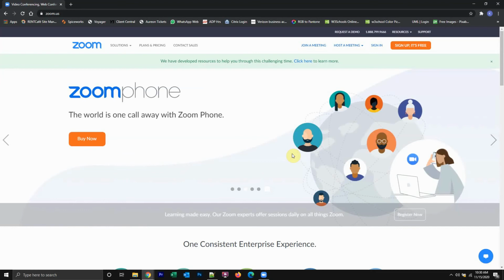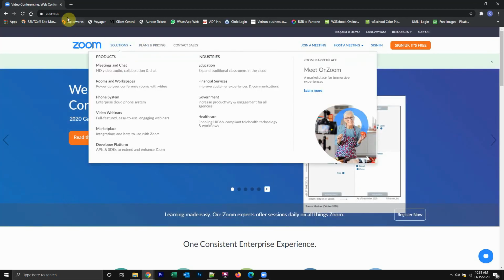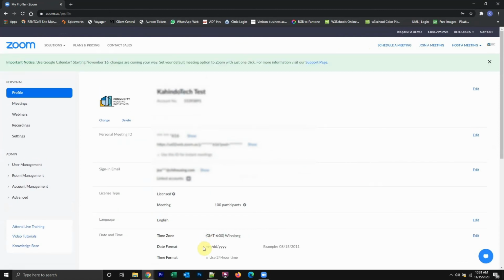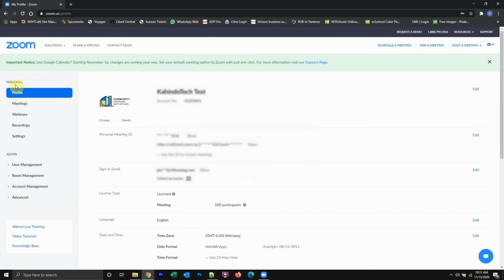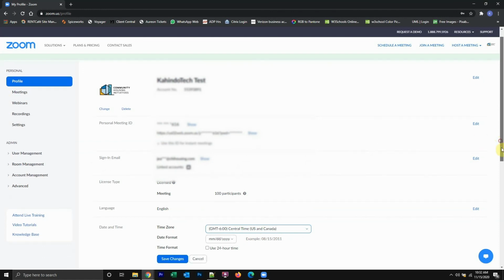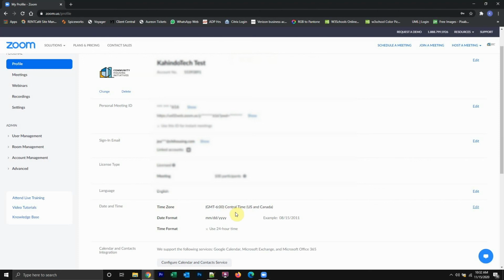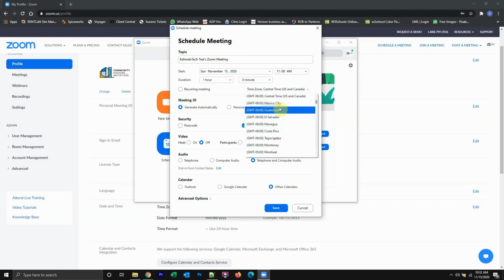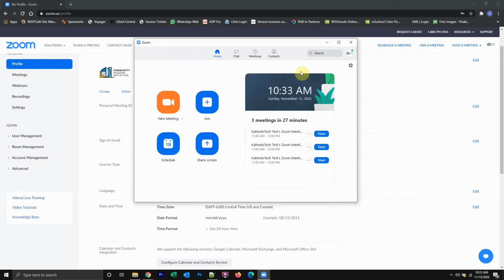How To Set Time Zone In Zoom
This video shows How To Set Time Zone In Zoom.